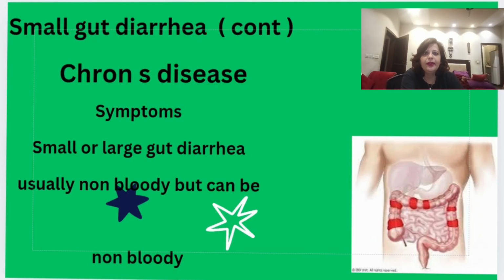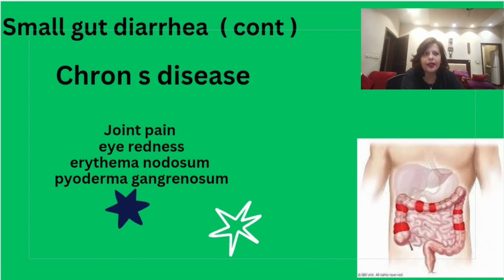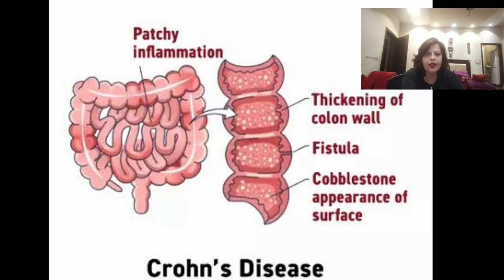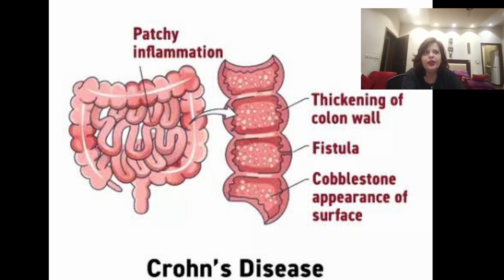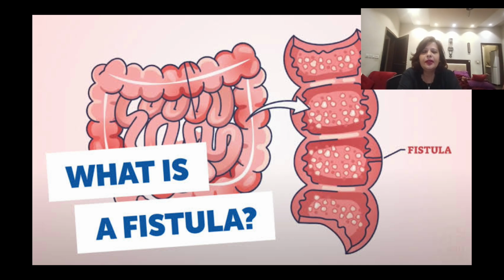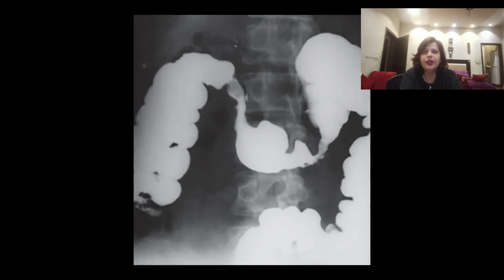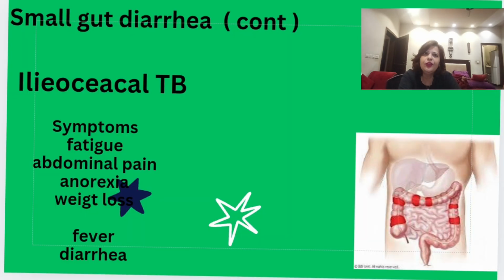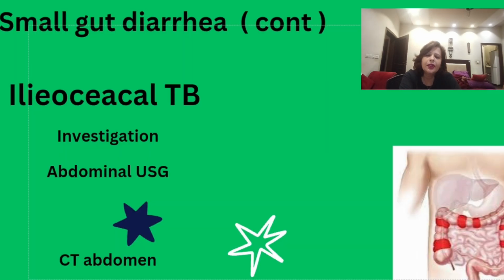final yr gastroenterology # small gut diarrhea